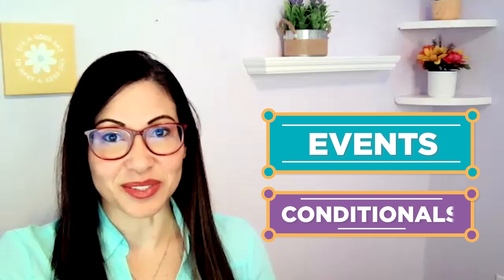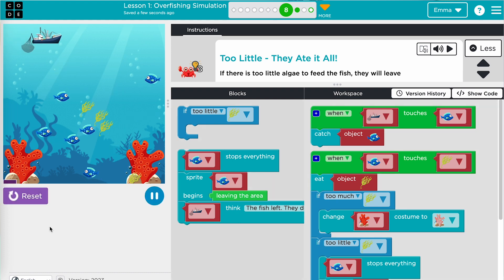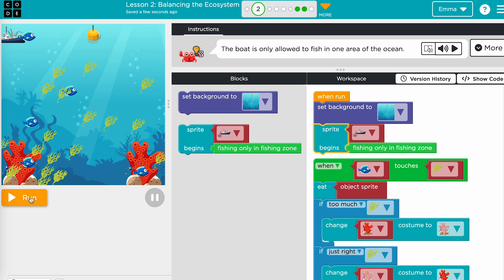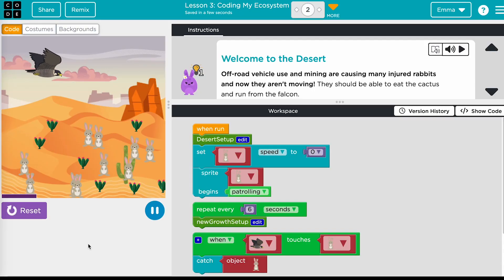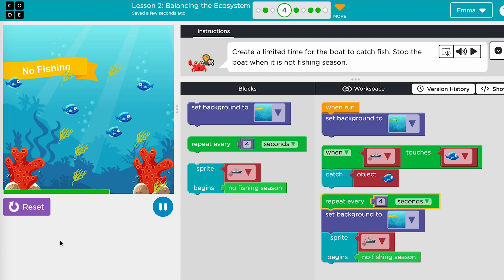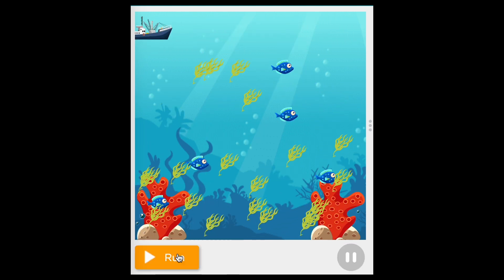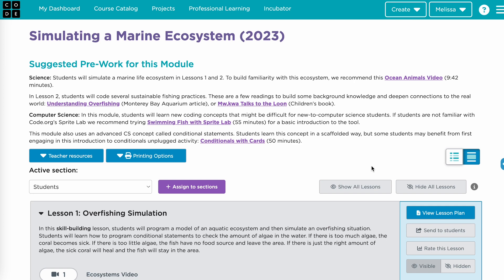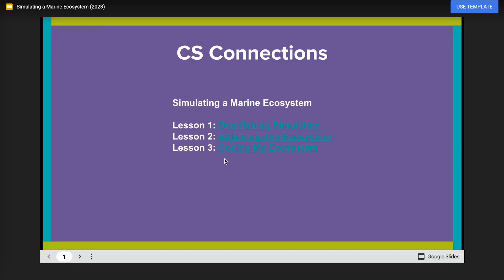Simulating a Marine Ecosystem Walkthrough